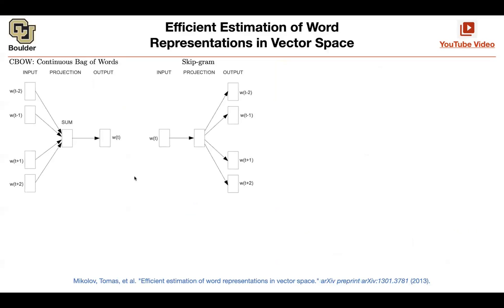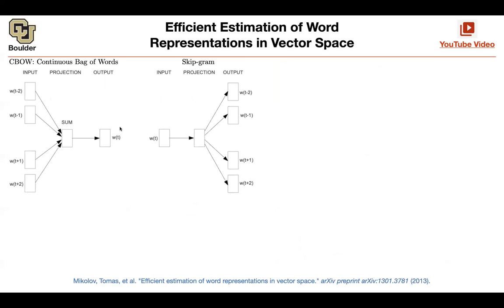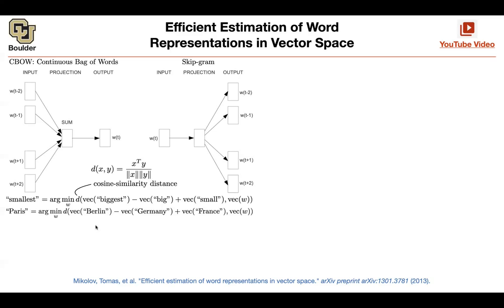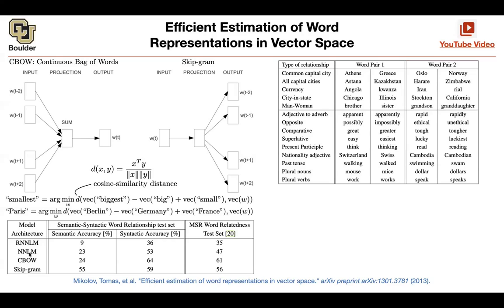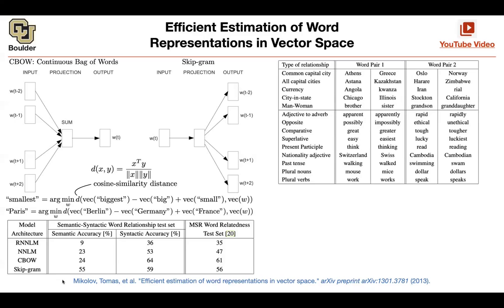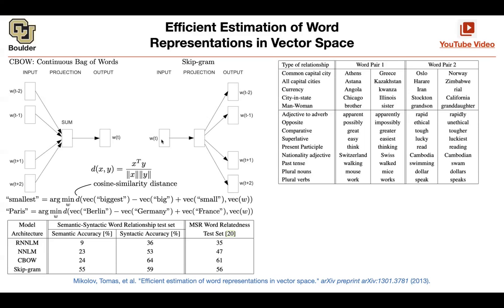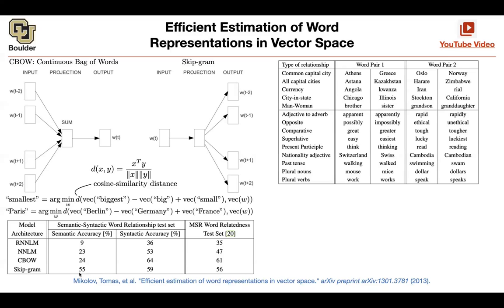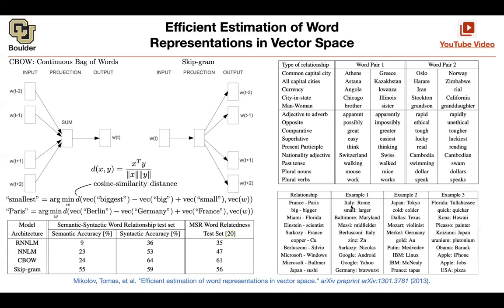Word2vec (Q&A - Continued) | Lecture 43 (Part 3) | Applied Deep Learning (Supplementary)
Efficient Estimation of Word Representations in Vector Space